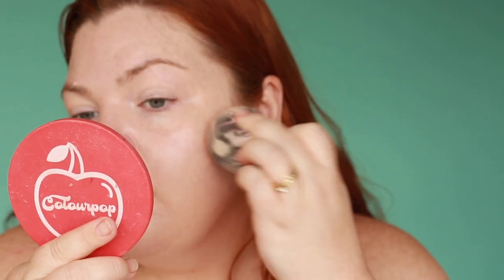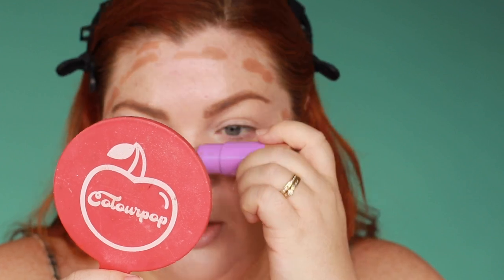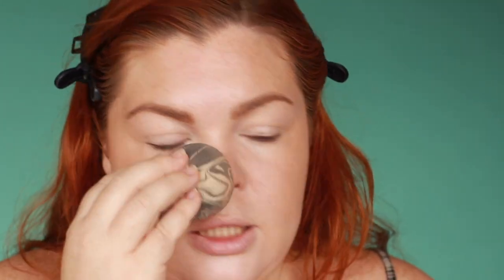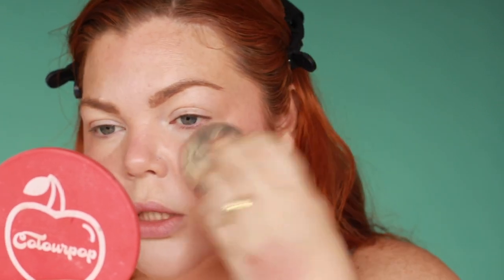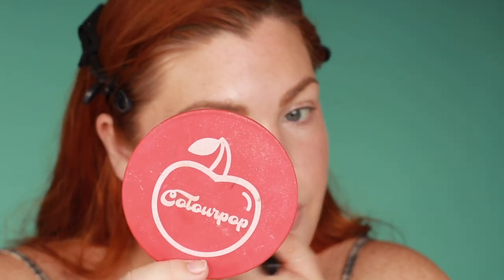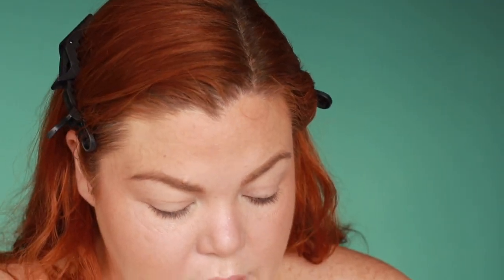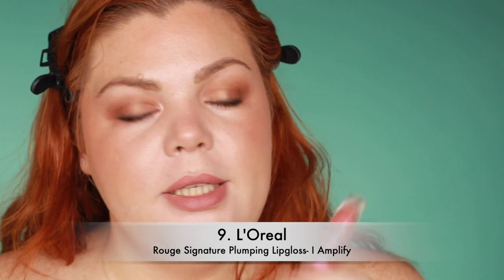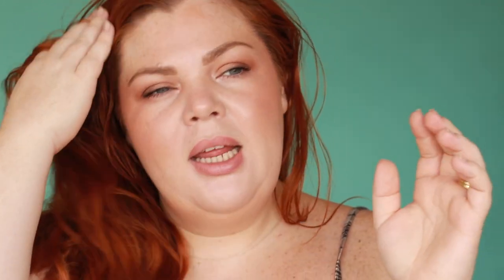Top 10 Priceline Products Ft. Tanika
Products Mentioned:
La Roche Posay BB Cream
Australis Cream Bronzer
Barry M Lip & Cheek Tint in Deep Rose
Models Prefer Mineral Finishing Veil
Milani Baked Bronzer in Dolce
Revlon Powder Blush in Naughty Nude
Nyx Ultimate Shadow & Liner Primer
Kind Collective Golden Bronze Eyeshadow Palette
L'Oreal Rouge Signature Plumping Lipgloss in I Amplify
Milani Make It Last Setting Spray